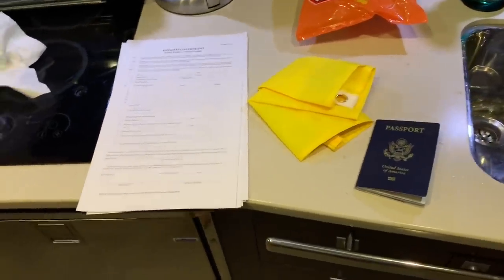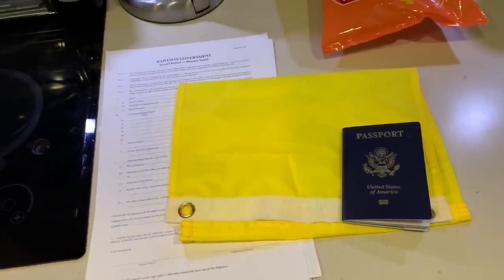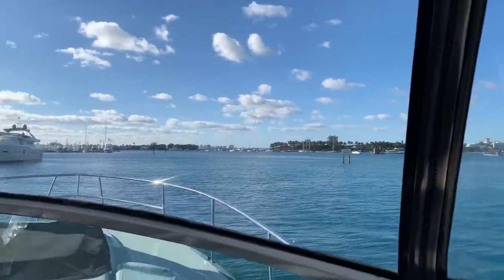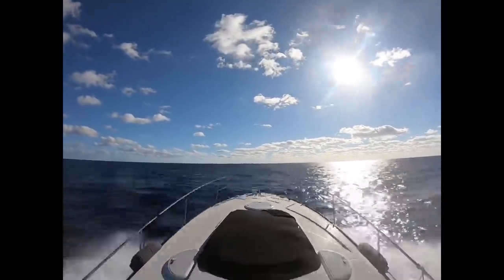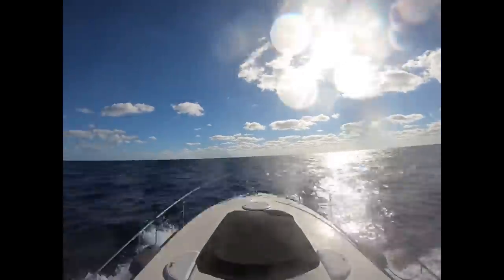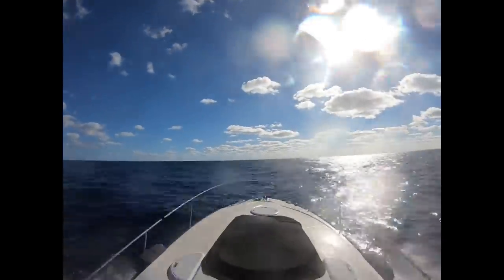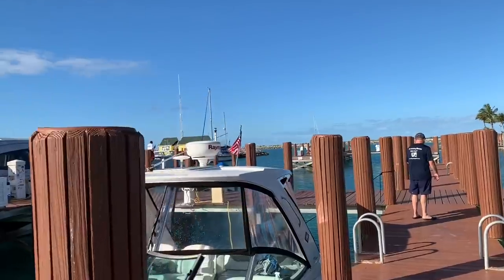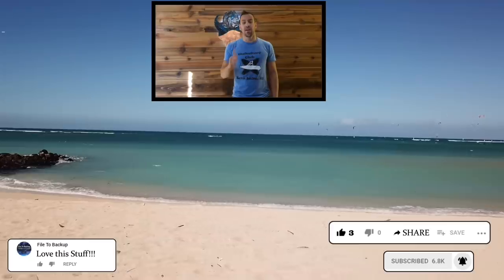Take Boat from West Palm Beach, Florida to West End, Bahamas - Across the Gulf Stream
First Time Crossing the Gulf Stream and taking my Monterey 340SY Boat Across from West Palm Beach over the West End Bahamas. This would be the first time I have taken a boat into international waters or to another country.
Thinks you need
Registration: Either from your State or US Coast Guard Depending on size of boat and you state laws.